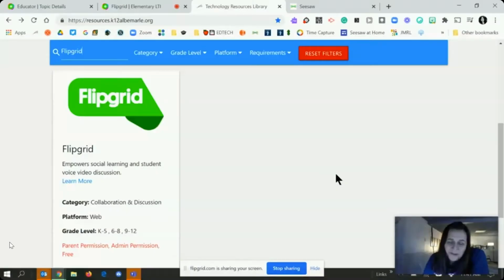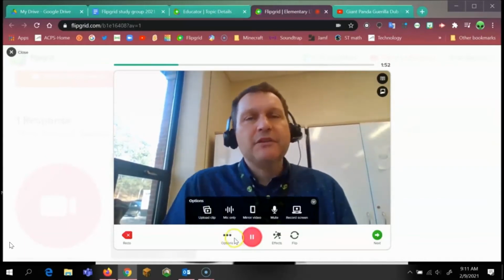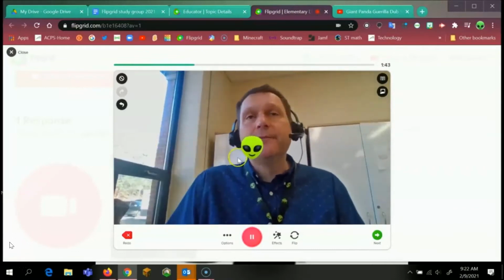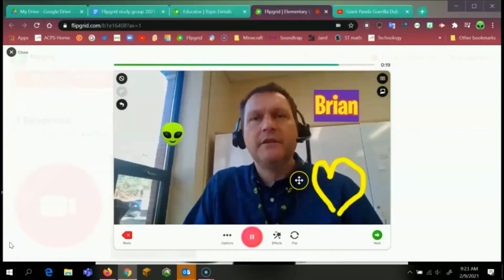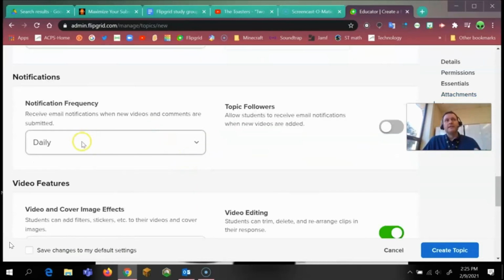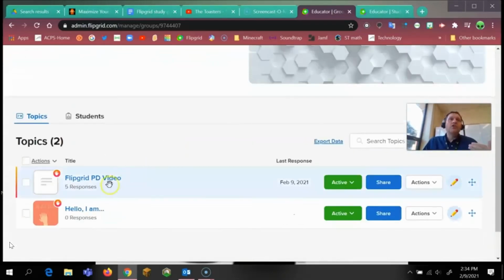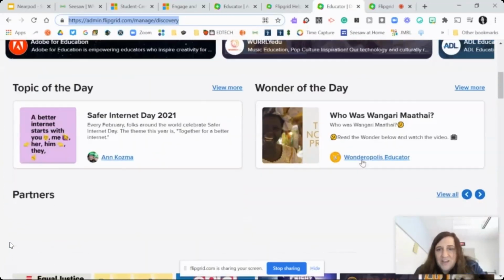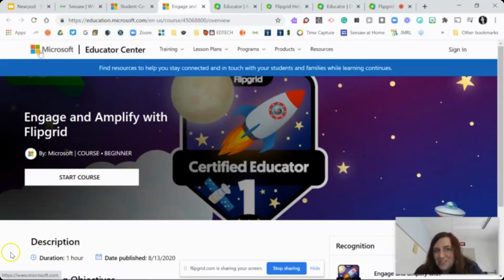Online Engagement Using Flipgrid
Learn ways to engage your students using Flipgrid.

This video is part of Albemarle County Public School's Digital Learning Summit.  To sign up and learn more about this event,